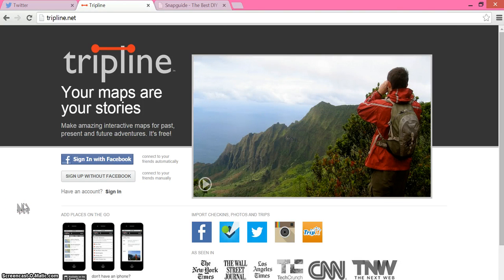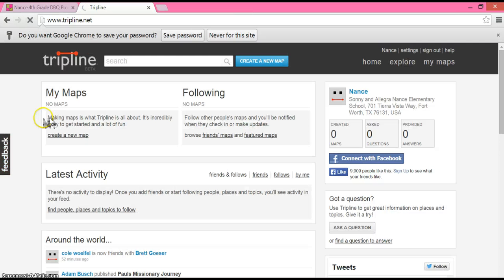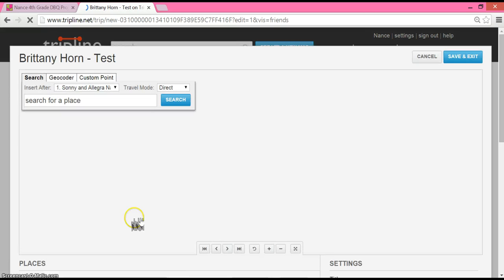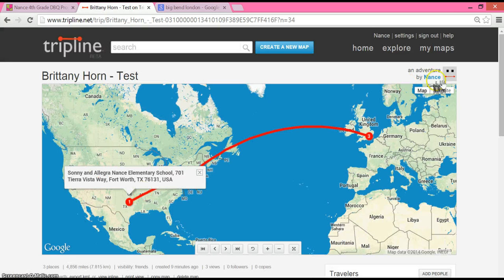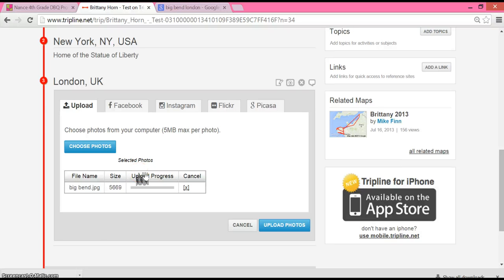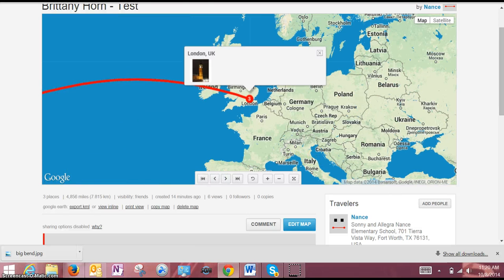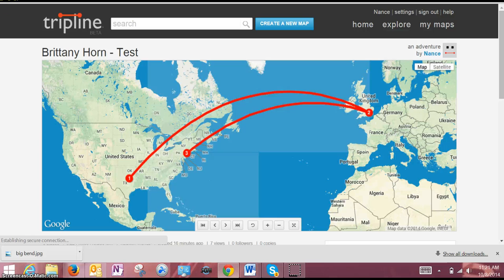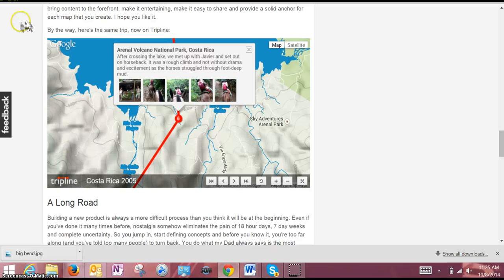Using Tripline to Create Interactive Maps